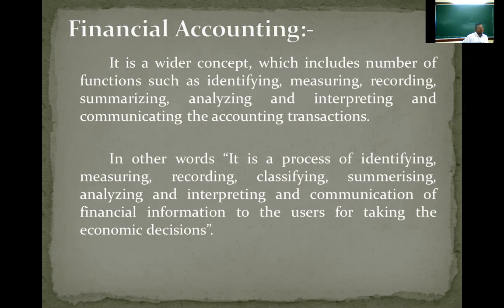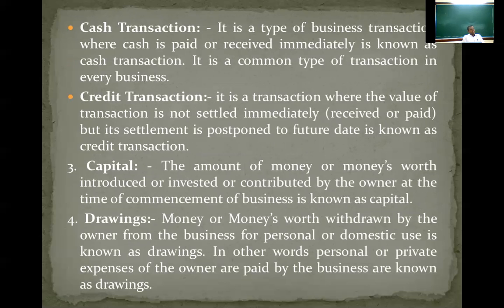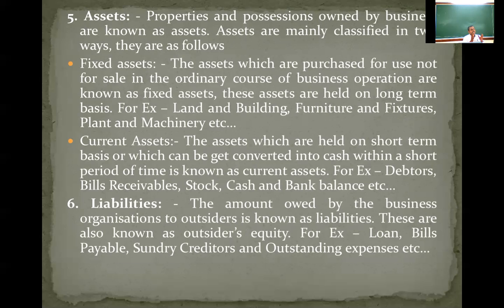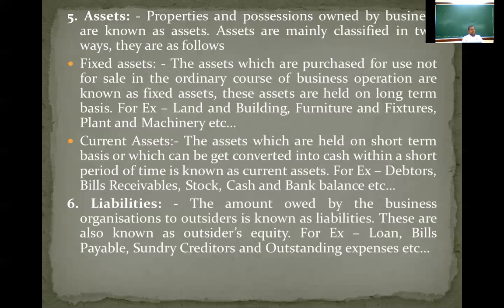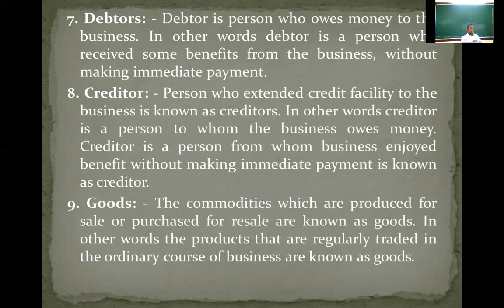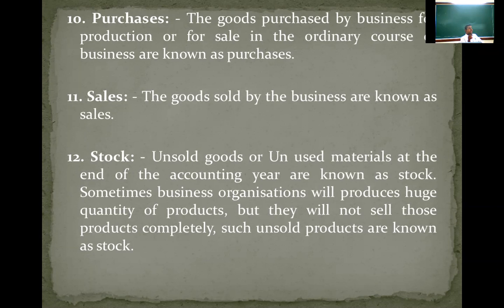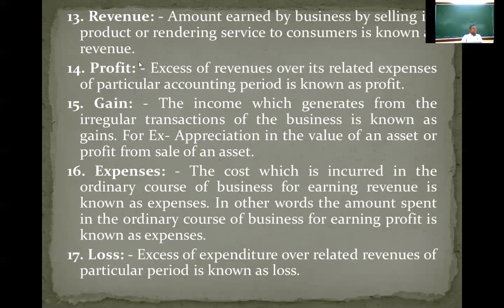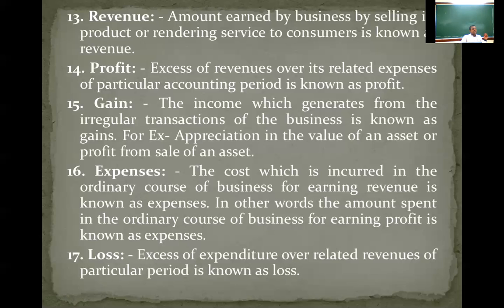Financial Accountancy : Basic terms used in accounting part 1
UNIT 1
Subject: Financial Accounting
Concept: Basic terms used in accounting